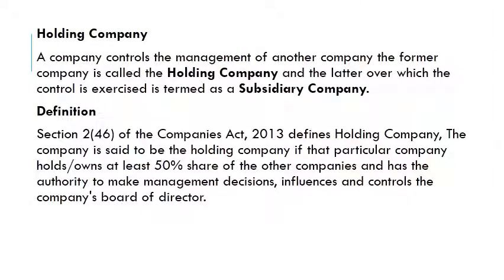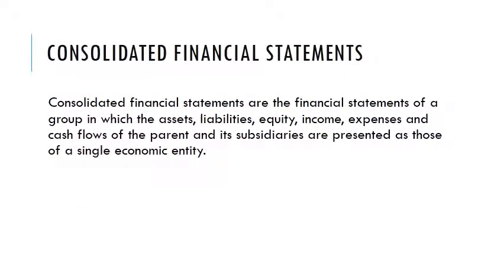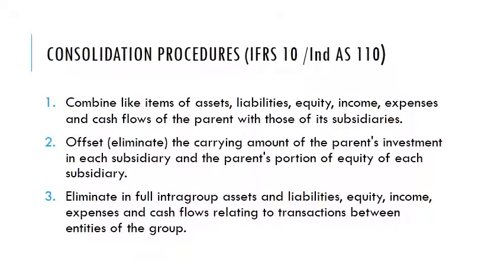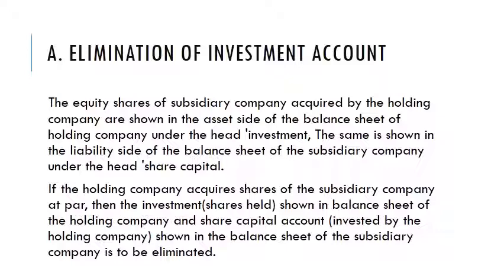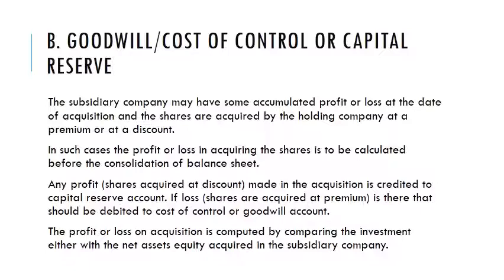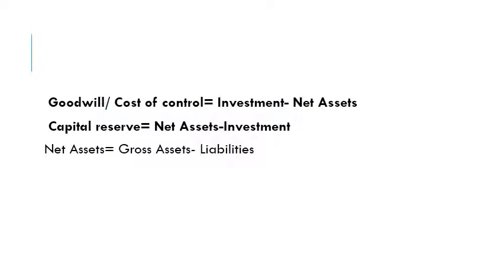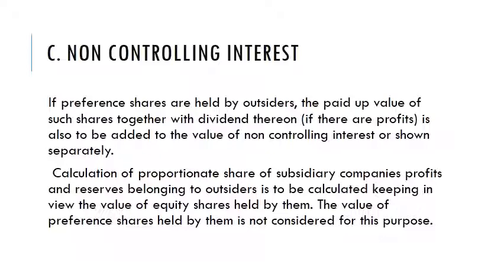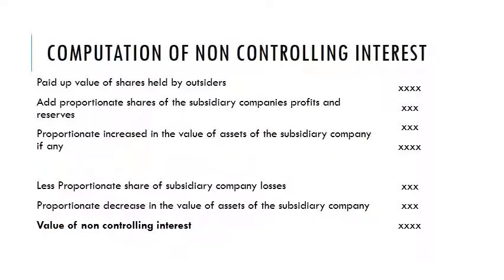Advanced Corporate Accounting M. Com 2nd Sem Calicut University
Module 2 Part 1 Group Financial Statements